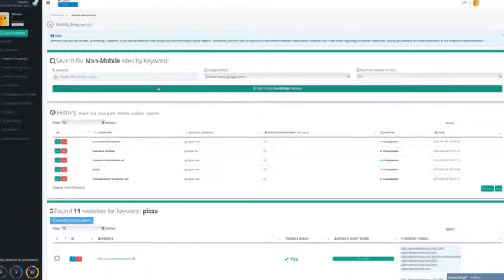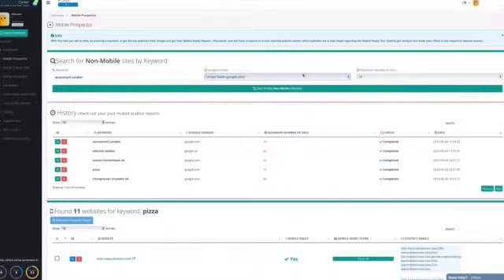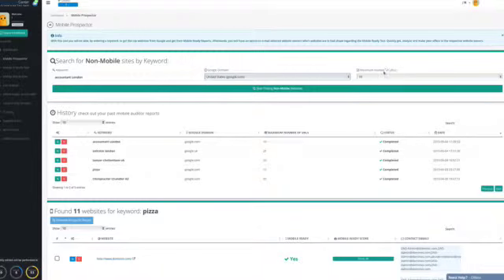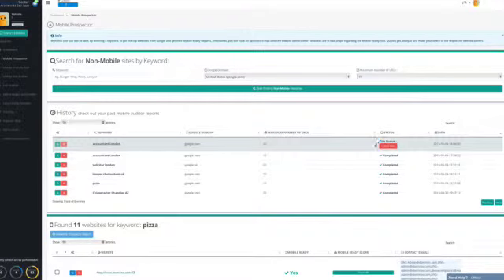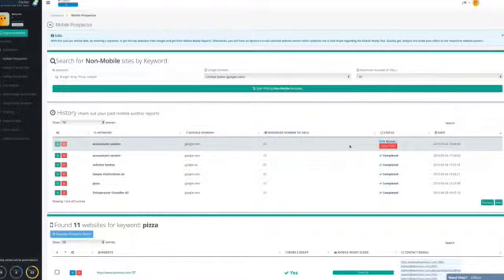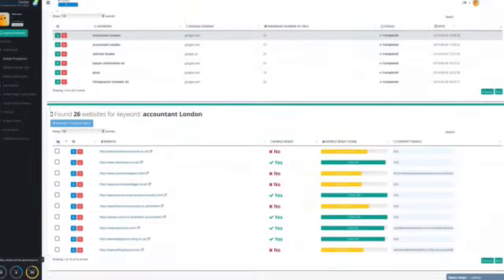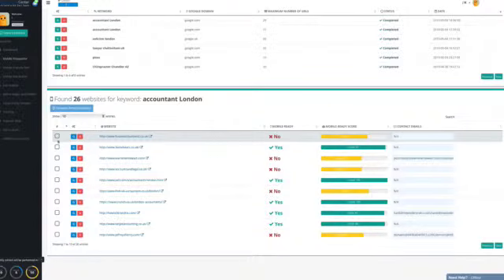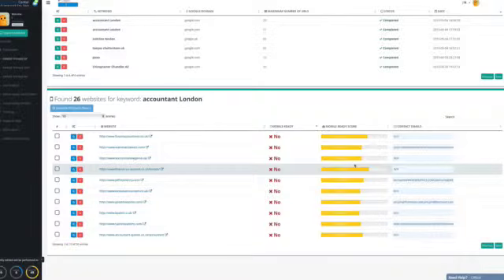Cloud Prospect Machine Demo - Get $389K BONUS & BIG OFF